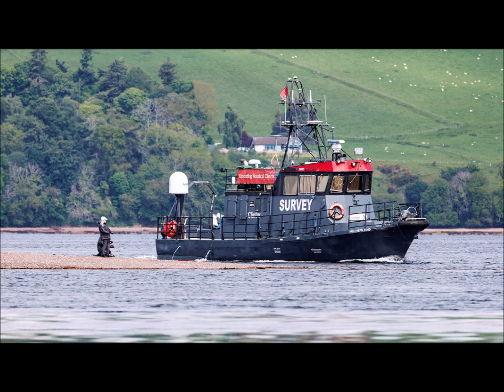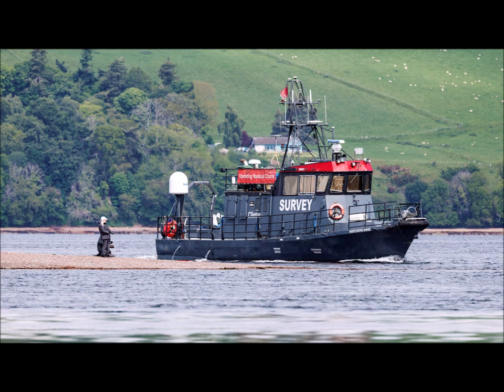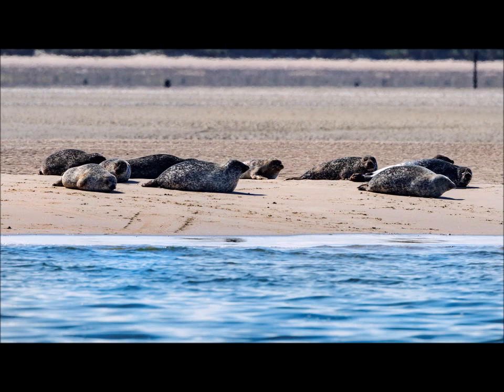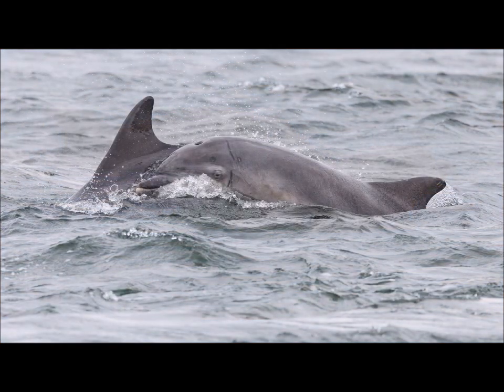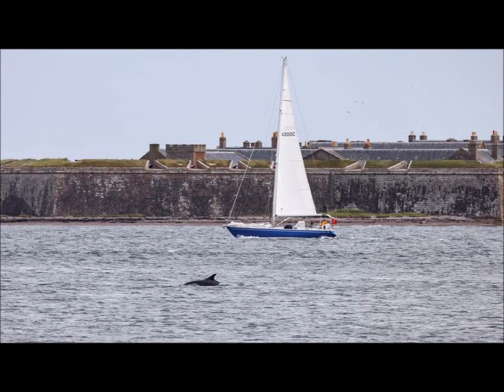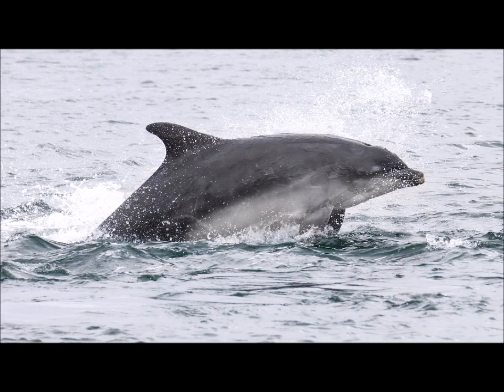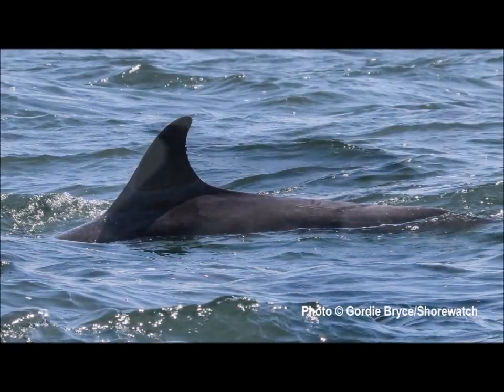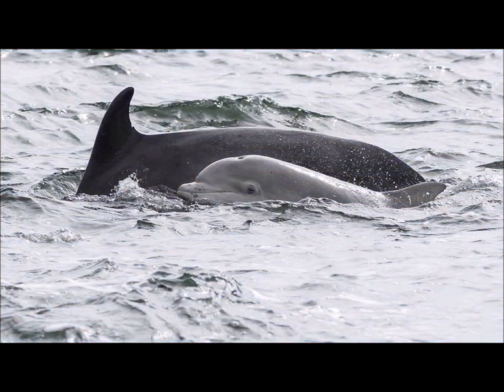Adopt a dolphin update June 2022 | Whale and Dolphin Conservation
Adopt a Dolphin with Whale and Dolphin Conservation. Latest news on what the bottlenose dolphins of the Moray Firth in Scotland have been up to in June from our field officer, Charlie Phillips.